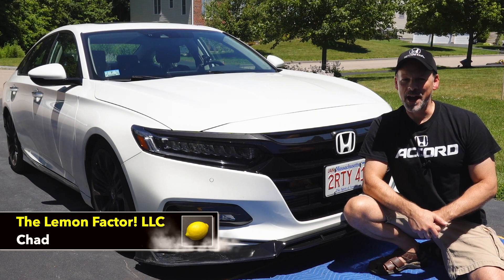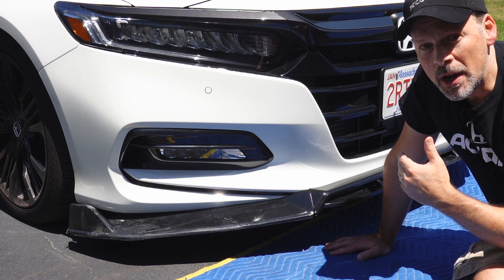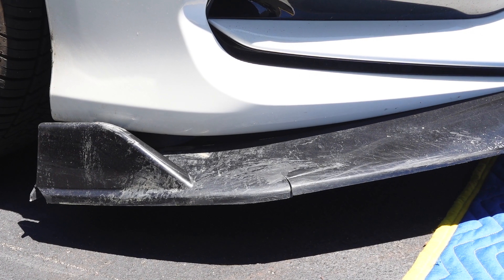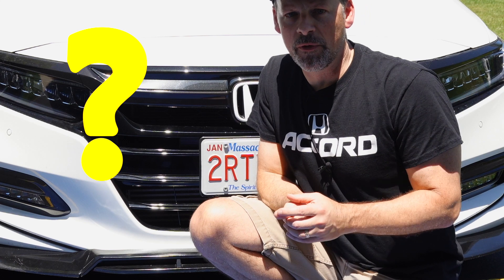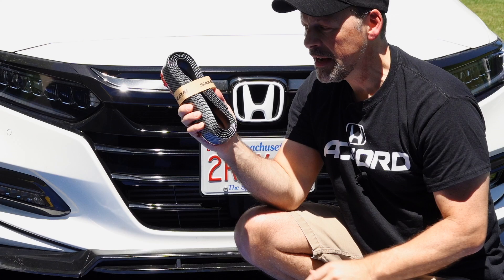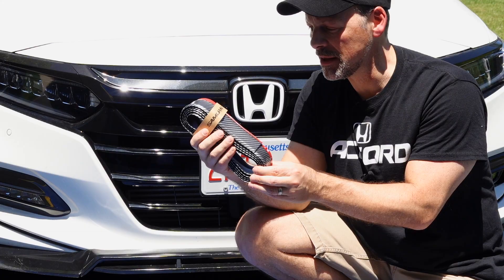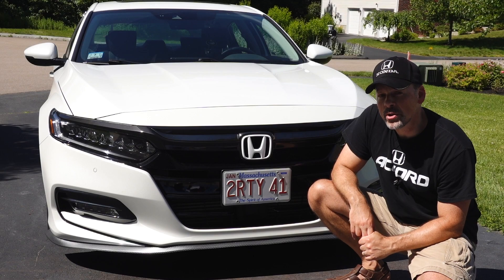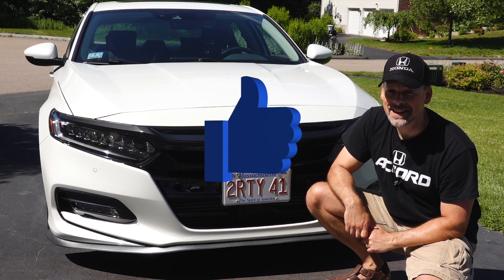NEW Front Lip Spoiler (Cheaper & More Durable) // 10th Gen Honda Accord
How-to install of a NEW cheaper & more durable front lip spoiler for the 10th gen. Honda Accord (2018, 2019, 2020, 2021 Honda Accord 2.0).  A relatively easy and effective cosmetic mod on our 2019 Honda Accord 2.0 Touring project car - we remove the HiRev Sports V3 front lip spoiler and replaced it with a NEW front lip spoiler that should last much longer at only a fraction of the cost!  Follow these simple install tips, helpful for any Honda Accord aftermarket front lip spoiler mod.  Install a front lip spoiler for your next Honda Accord modification.  Watch this video to find out how to mod your 10th gen Honda Accord yourself (caution: only if you feel capable).

Front Lip Spoiler (Flexible, Universal Fitment)
3M Double-Sided Waterproof Automotive Tape
Auto Ramps
Wheel Chocks
Auto Floor Jack
Jack Stands
Power Drill (cordless)